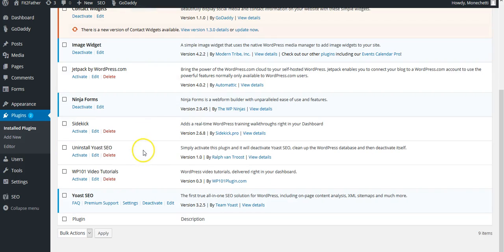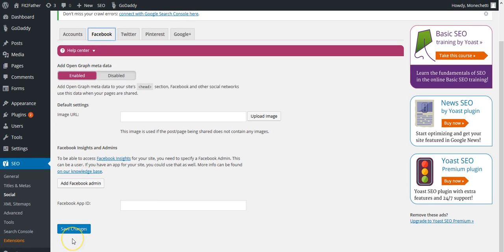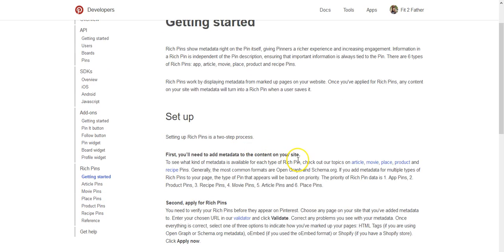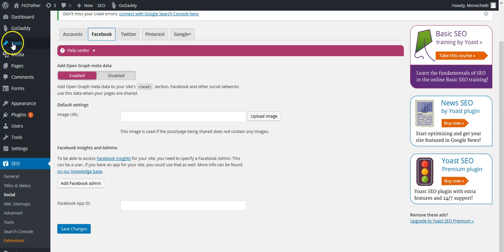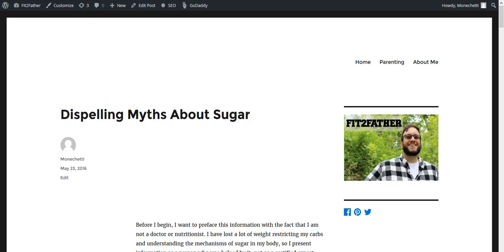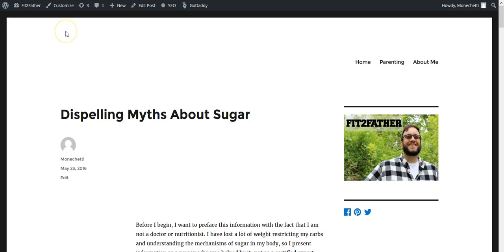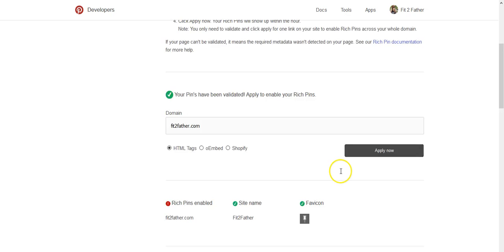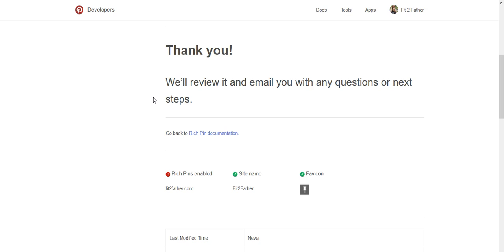How to Enable Rich Pins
A quick tutorial on how to enable rich pins on Pinterest. Rich pins are pins that include a little bit of extra information to increase engagement and draw your readers in. Setting them up is SUPER easy and there's no reason not to!

Since enabling my rich pins, my traffic has SKYROCKETED!